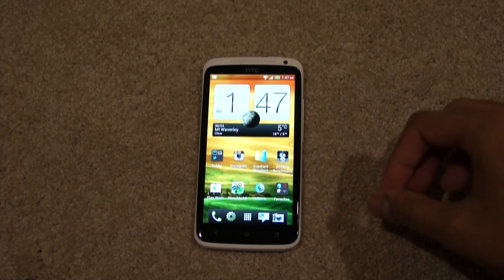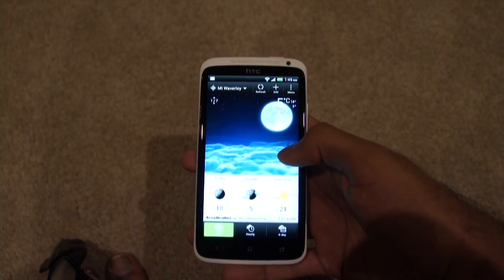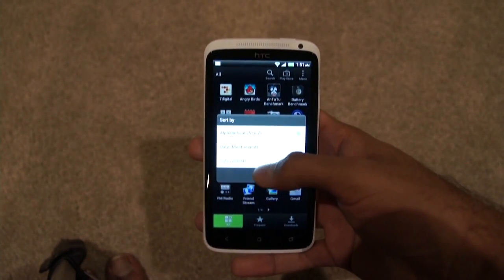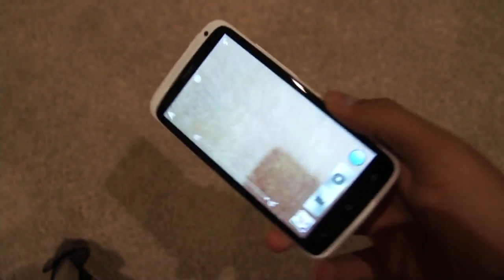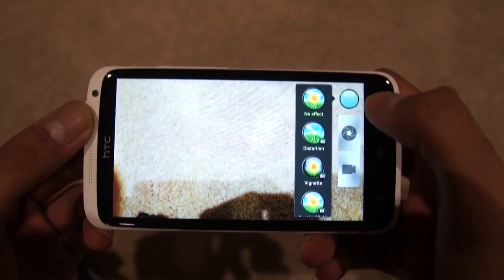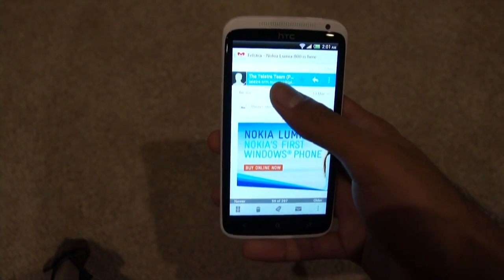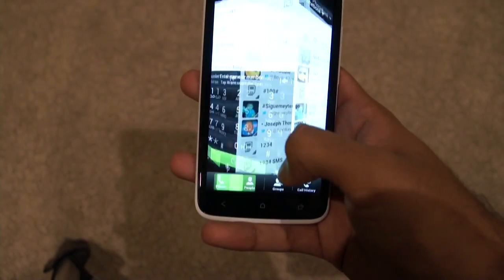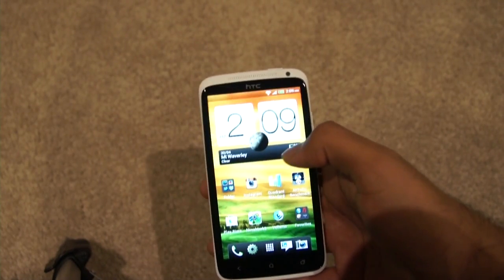HTC One X Sense 4.0 Review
We take a thorough look at HTC Sense's 4.0, as well as a look at some Android Ice Cream Sandwich features in the HTC One X. Our official review will be out on Techin5.com tomorrow, so please look out for that. Share your thoughts and comments with us below as well!